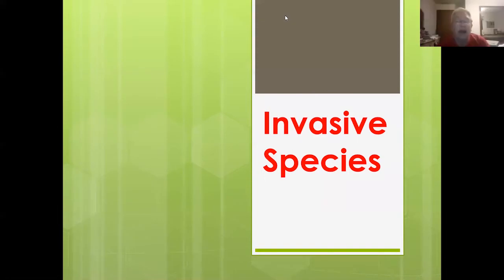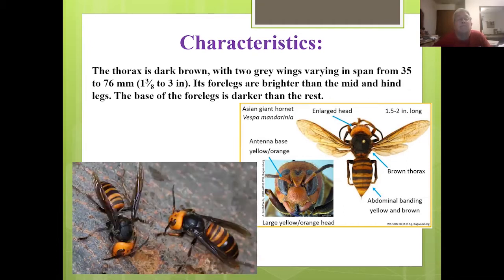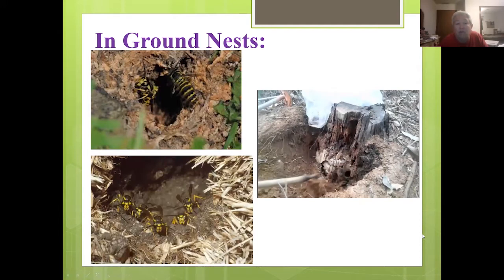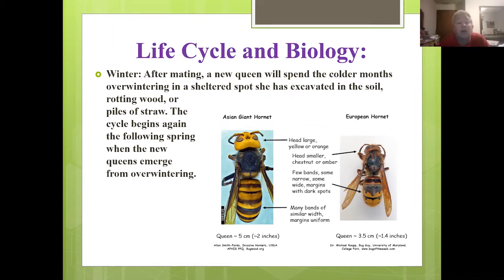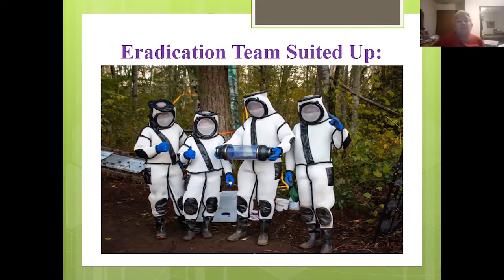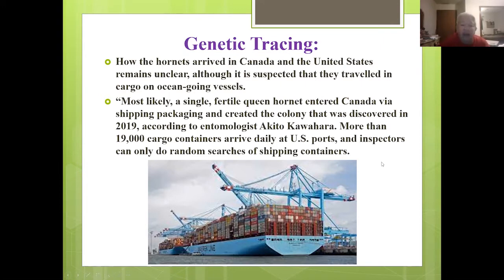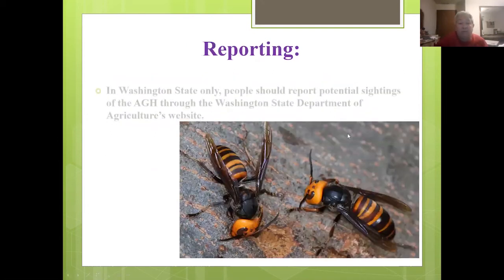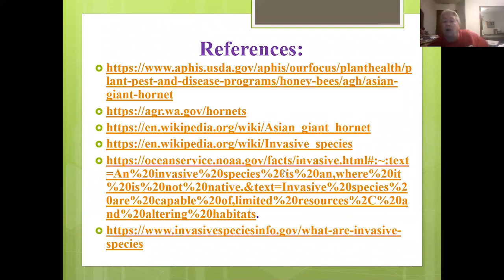2021 KS 4-H Insect Spectacular Asian Giant Hornets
2021 Kansas 4-H Insect Spectacular - Asian Giant Hornets - Wednesday, June 25, 2021.